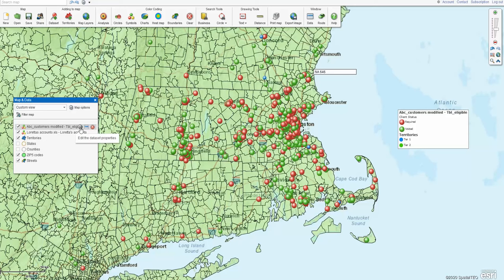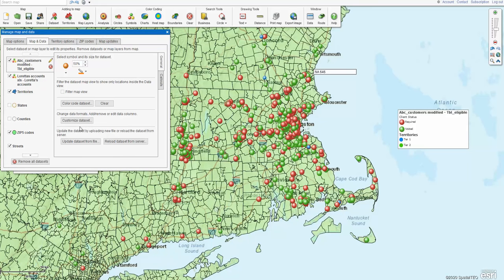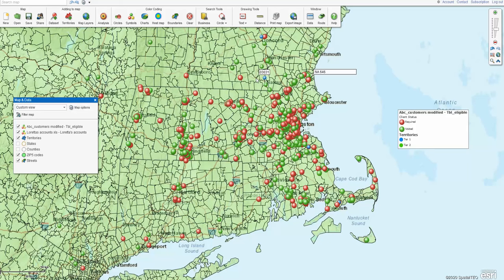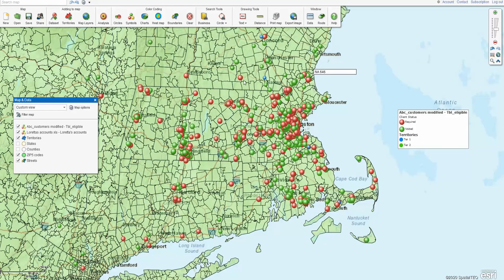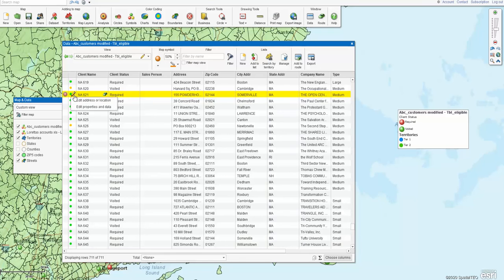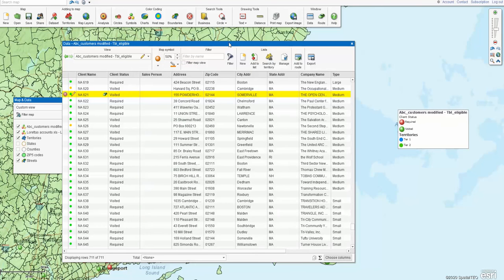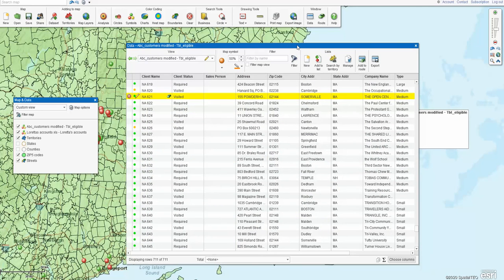Update a Data Record in Map Business Online - a Suggested Work Flow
This video discusses how to use Map Business Online to import a dataset with a variable column and update it.  It would probably require a Team subscription so all users had editing privliges. and take our FREE 1-month trial.